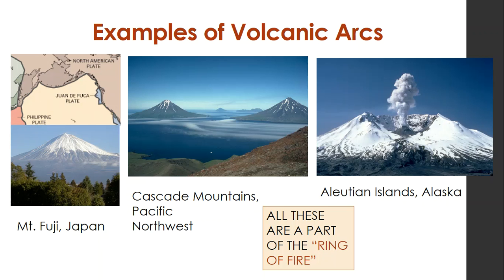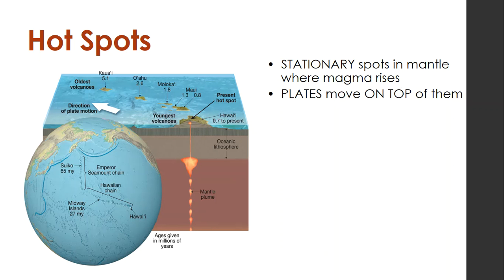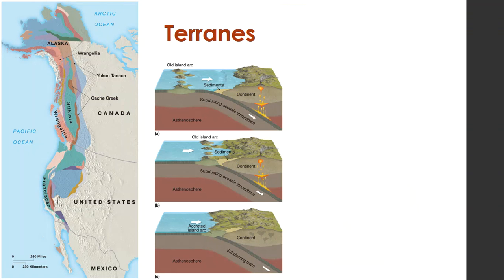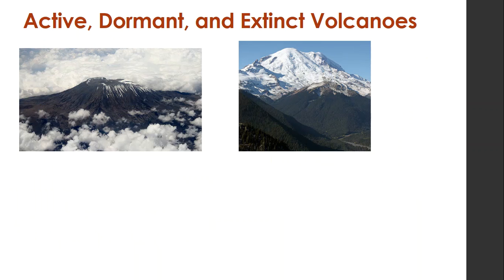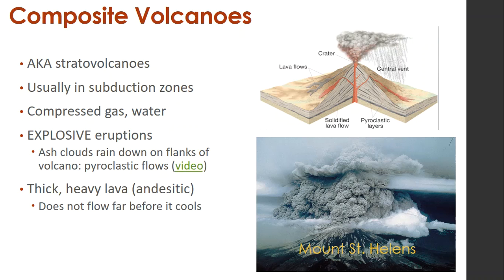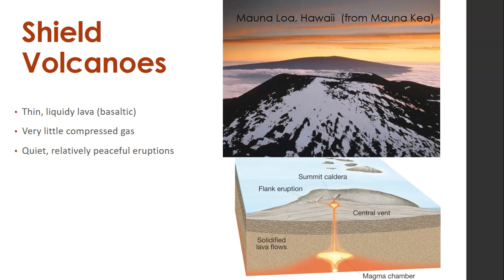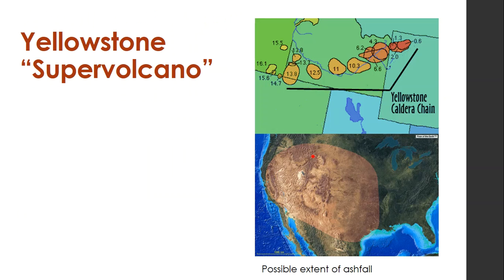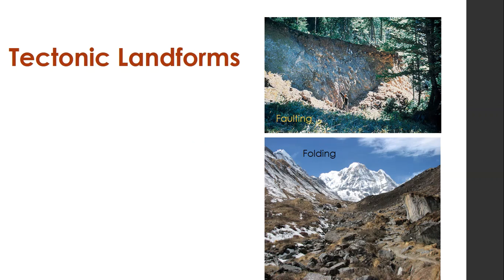Chapter 14 Part 2